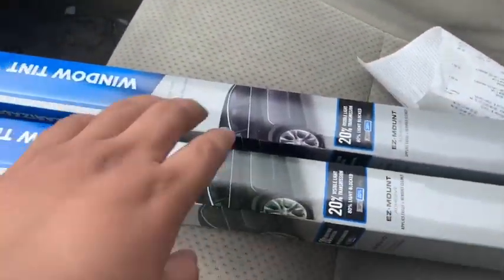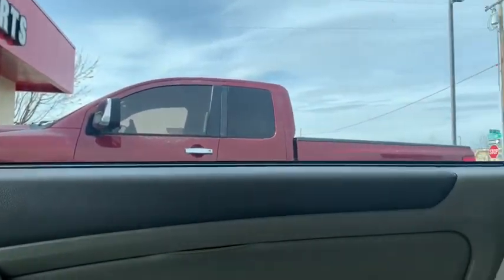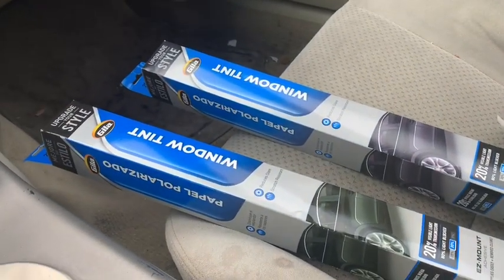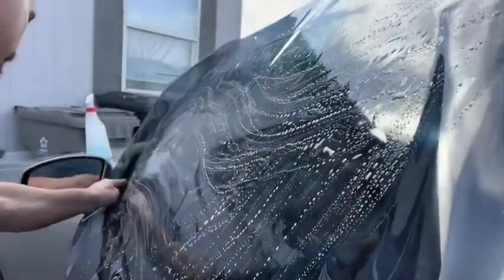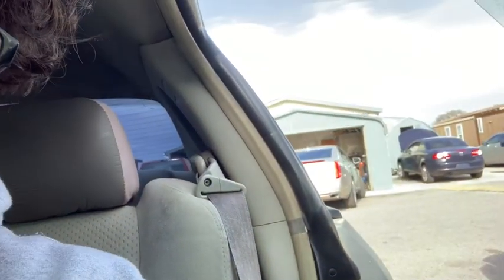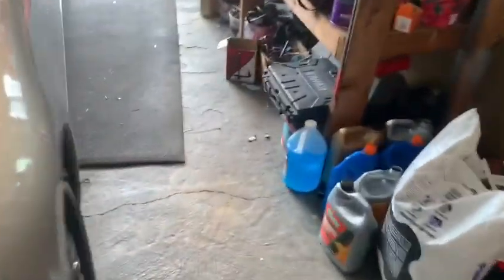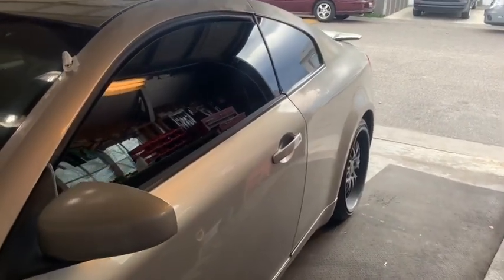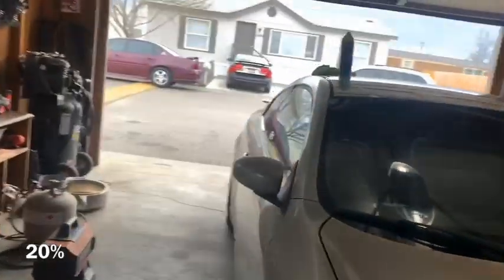TINTING THE G35!! *CLEAN*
SC @jorgie_200